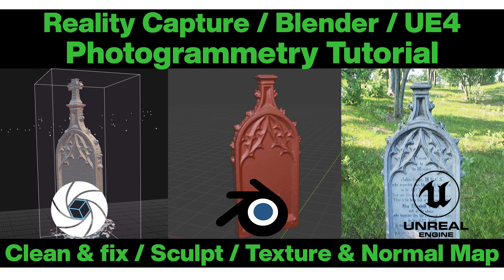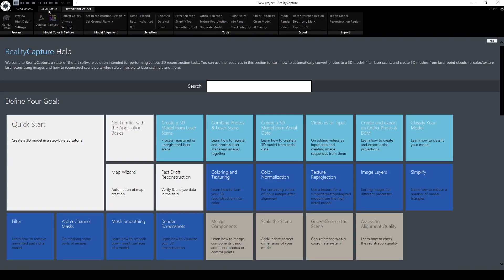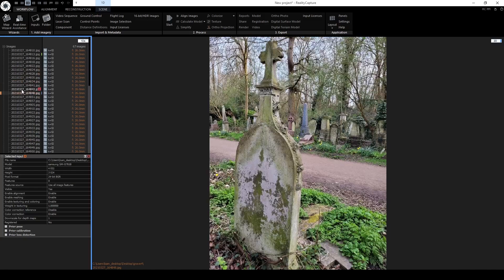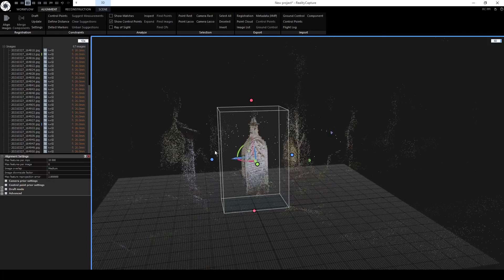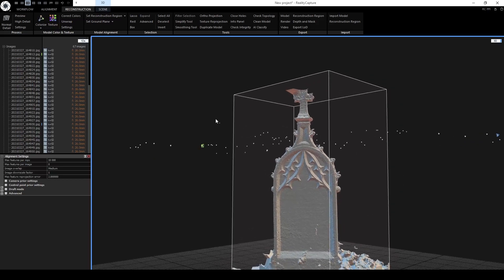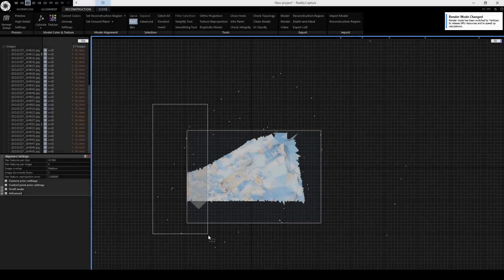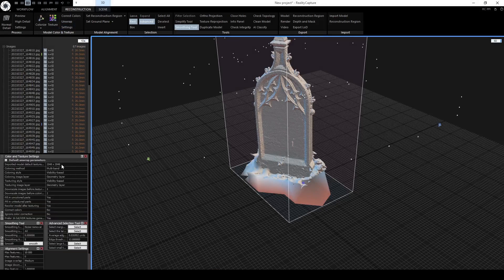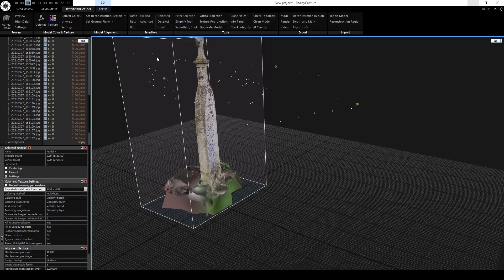Reality Capture / Blender / Unreal Engine / Tutorial Budget photogrammetry 3d Scan - fix, clean, UV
In this video I take 63 mobile phone pictures on a Samsung S20 FE @ 12mp and align then adjust box, reconstruct, filter, remove lose parts, smooth, fix topology, texture, simplify/decimate and export to Blender.

Reality Capture was super fast, taking 24 seconds to align and just under 5 minutes to reconstruct. Texturing and simplify were also very quick taking just a few minutes. (RTX2080 / 32gb Ram) The resulting model cost just $0.51 to export, that is nearly 4.7 times cheaper than before its recent acquisition by Epic Games.

In Blender I remove verts in more detail, then build the bottom half of the model that was obscured by foliage on shoot. The mesh is then Re-meshed, sculpted, masked and removed of features then UV mapped for import back into Reality Capture for texture and normal map projection. The maps are then cloned in Blender, the object scaled and re-centred and imported as an FBX at just under 5mp and 60k faces into Unreal Engine.

The workflow was super fun and let me explore many of the features in RC that I had not used before, although it is aimed at hobbyist & is all done on a cheap(ish) mobile with half a dollar of software costs!

Let me know if its any use or anyone has better ways to do it or suggestions or needs/can help!

0:00 Introduction
0:57 Using Reality Capture
3:10 Align & Reconstruct images
5:28 Filter, smooth remove loose parts, clean topology
7:44 Texture, simplify, export
10:00 Import, rotate, delete verts, align verts to zero
11:49 Re-mesh, sculpt, Re-mesh
14:30 UV , rotate, import back into RC, Texture and normal project
16:30 Import into Blender, fix origin, scale, rotate, Texture & normal clone and paint
18:07 Import into Unreal Engine, show material, real-time render